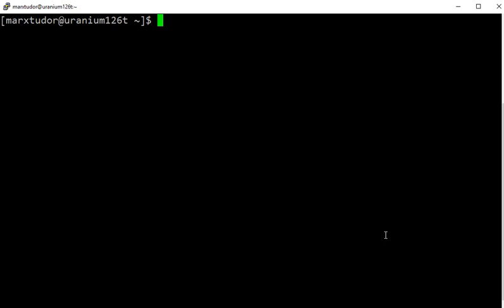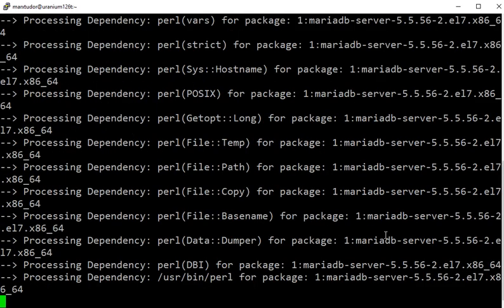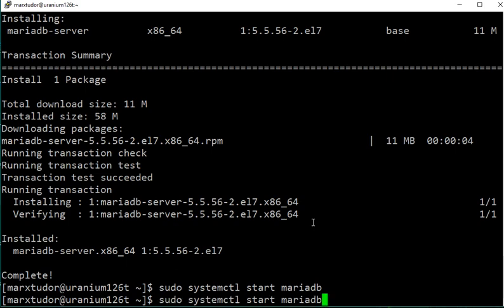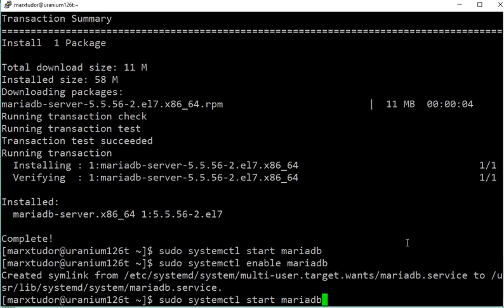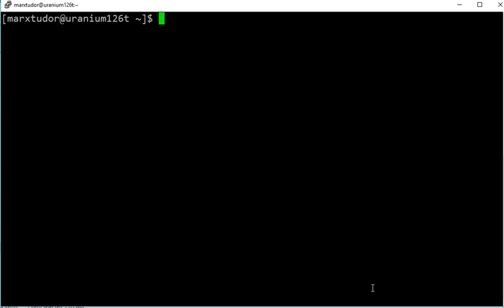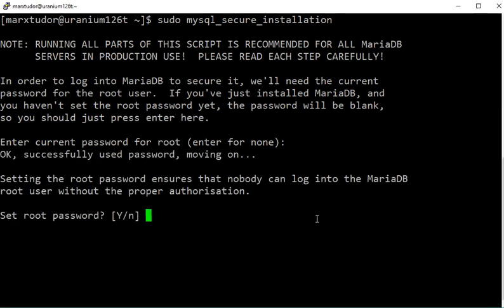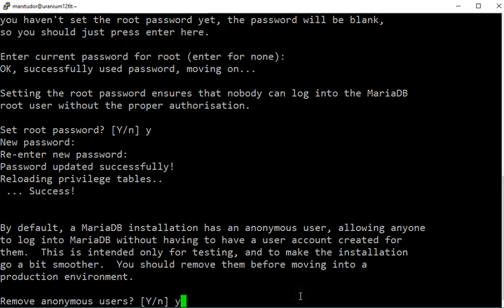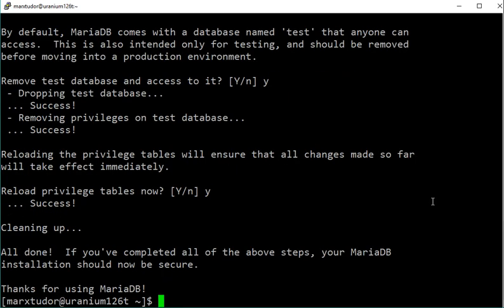How to install Mariadb (MySQL) on CentOs7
mysql installation
install mariadb mysql on apache centos server
database management system installation centos